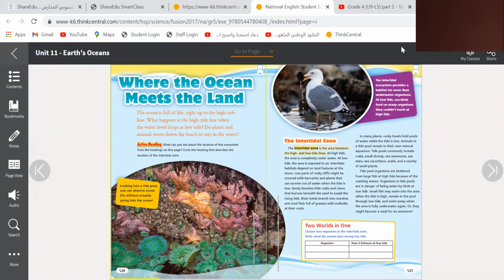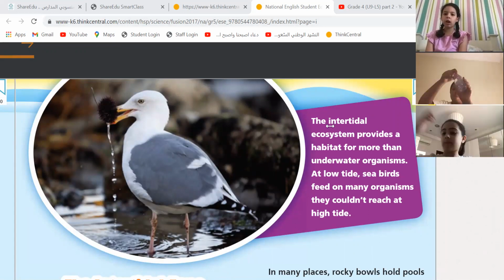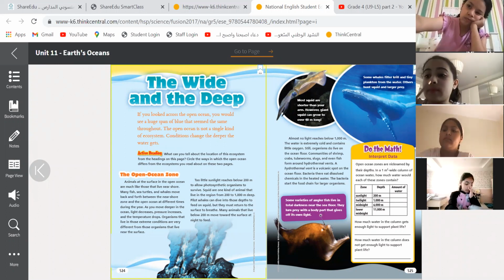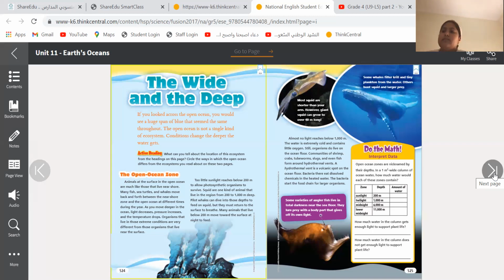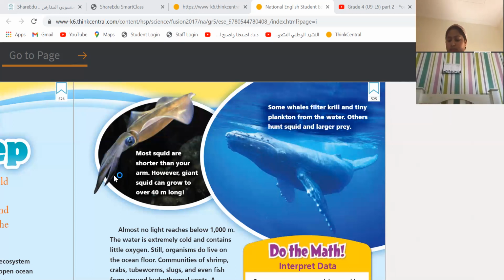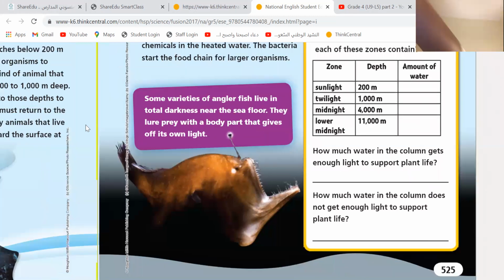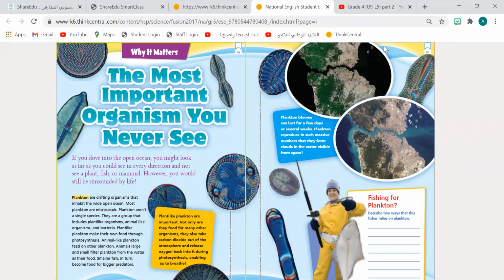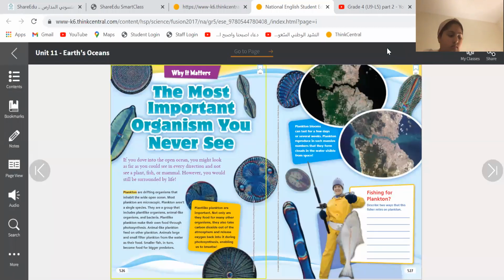grade 5 what are some ocean ecosystems? part 2